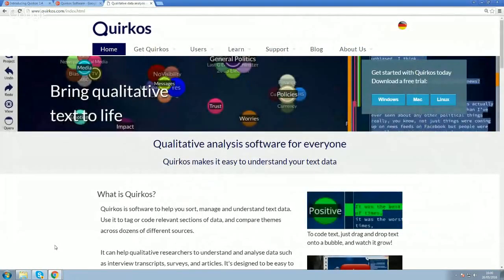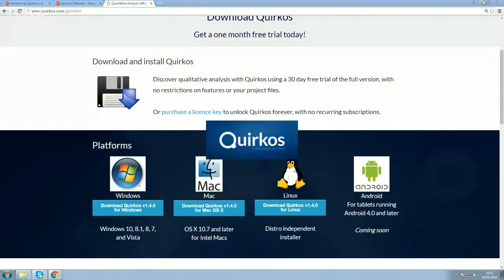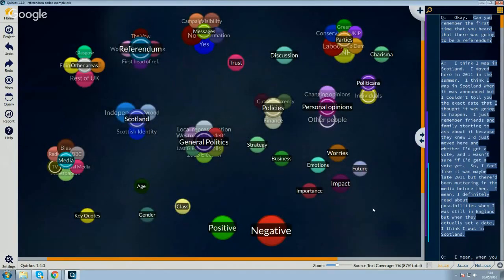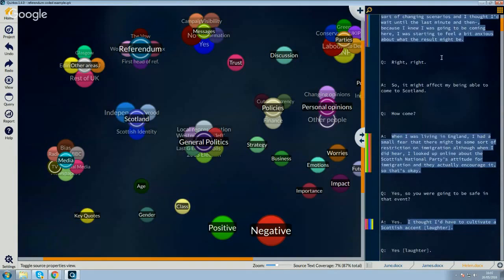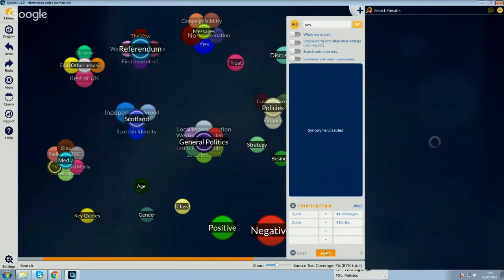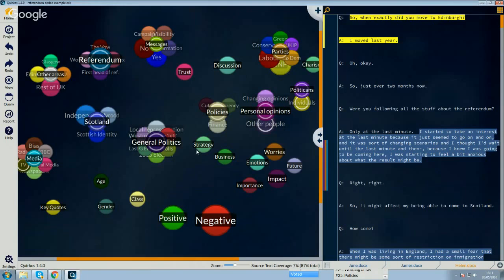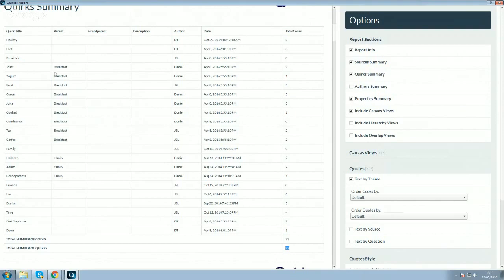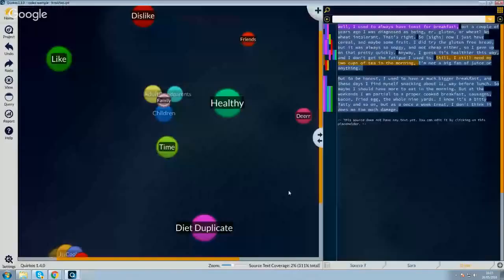Introducing Quirkos v1.4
An overview of all the additions and improvements to the newest version of Quirkos, v1.4! We will give an guide to installing or updating the latest release, and a demonstration of the new features and additions.